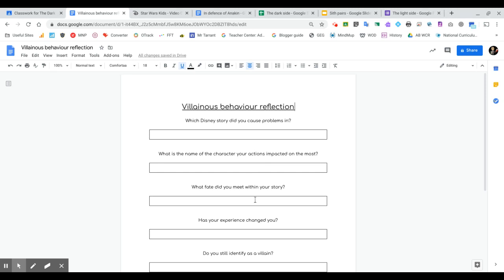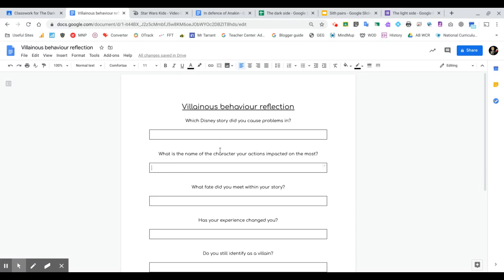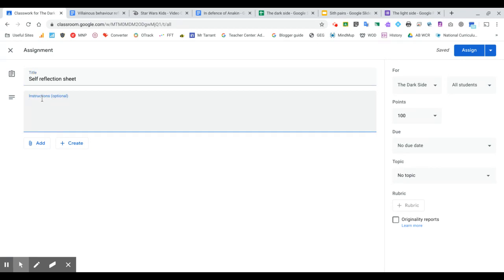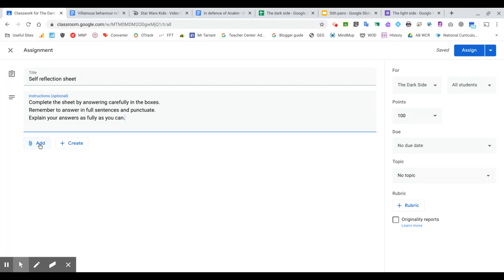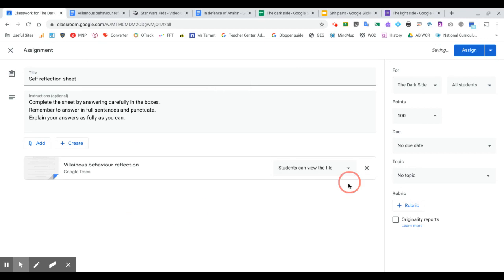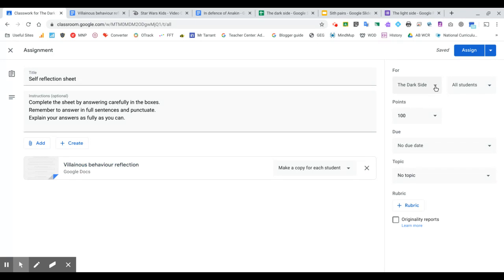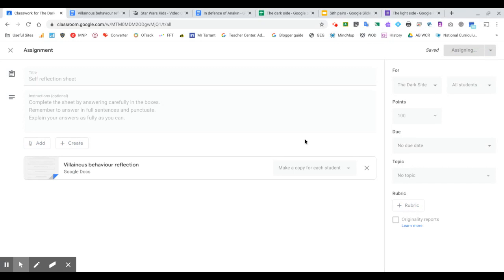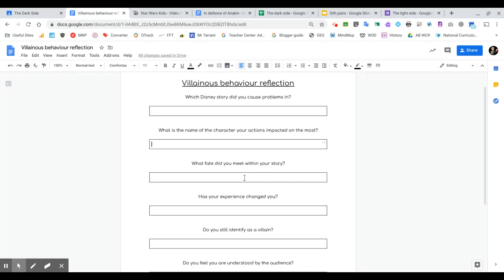Google Classroom: DEMO Assignment setting